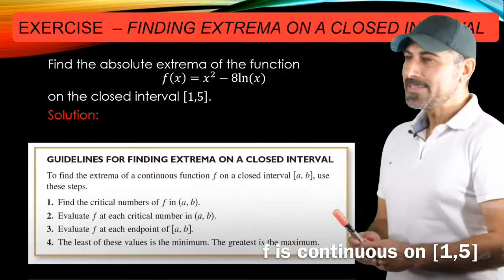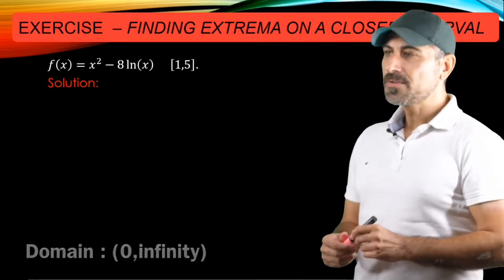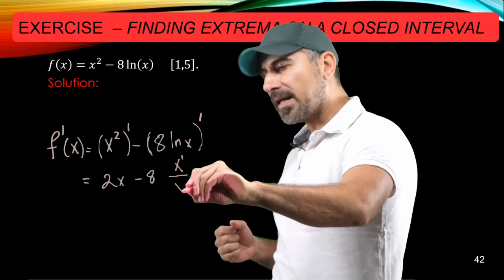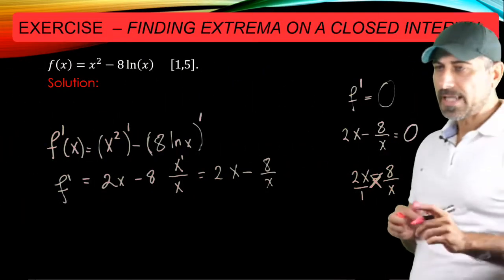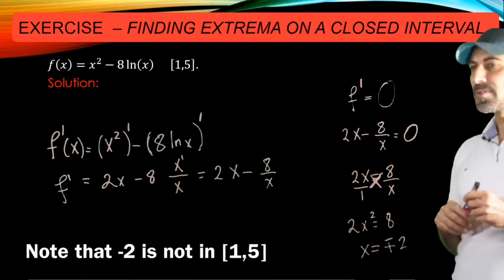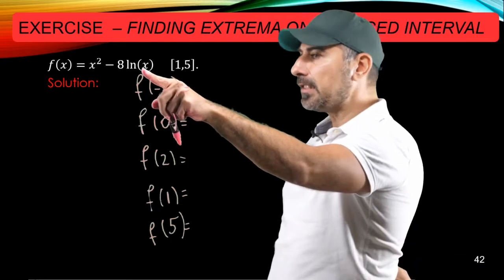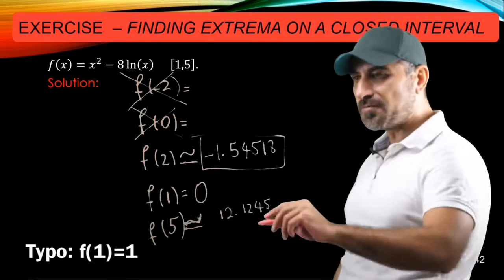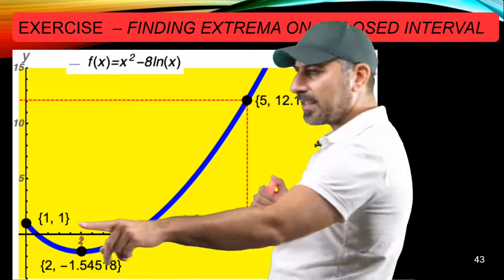How to Find Relative Extrema of a Transcendental Function on a Closed Interval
Finding extrema of a transcendental function on a closed interval